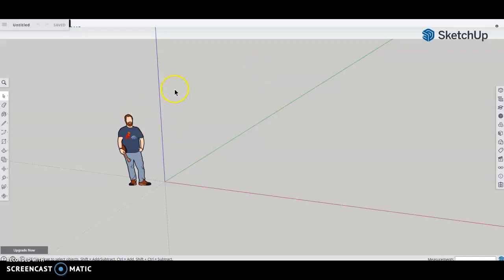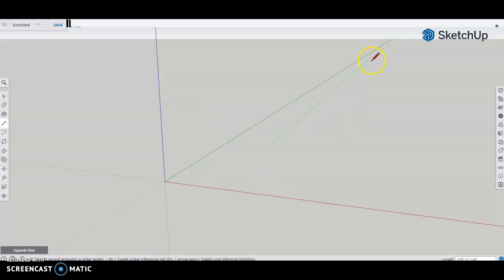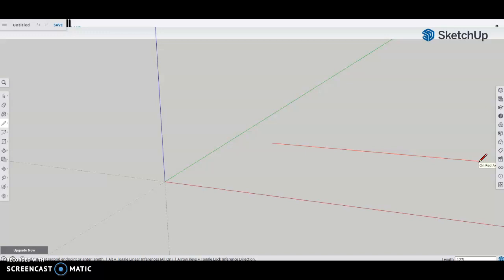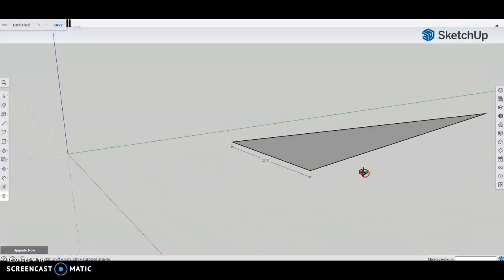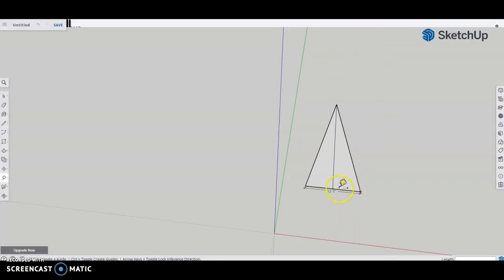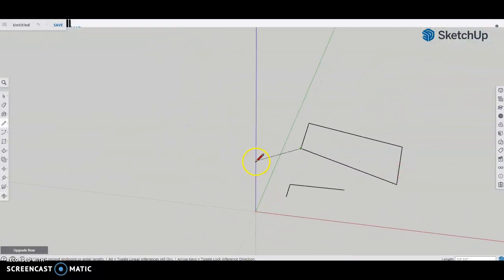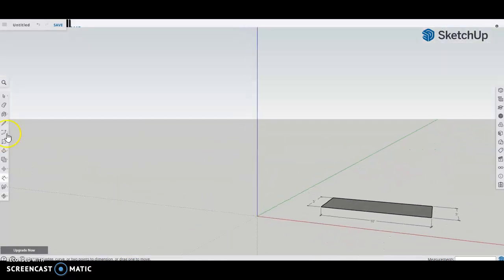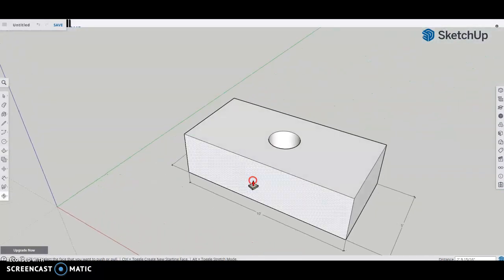STEAM Sketchup Intro